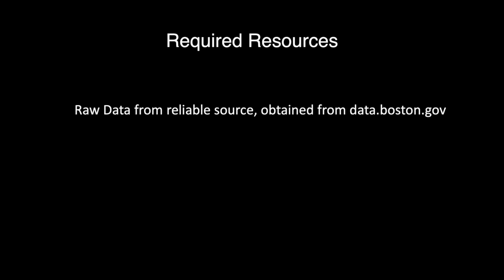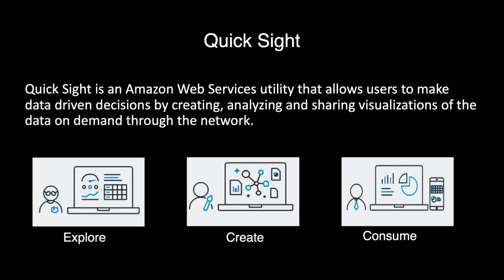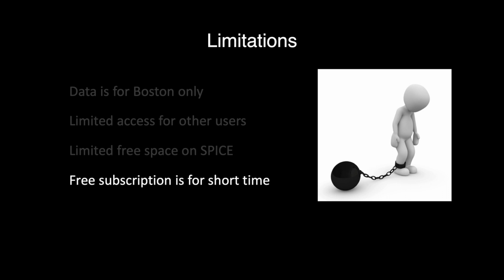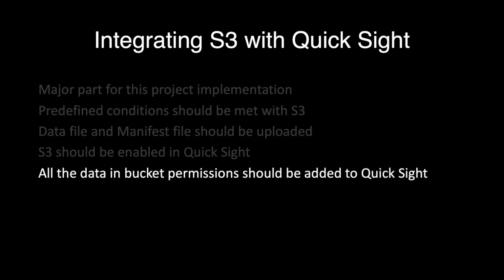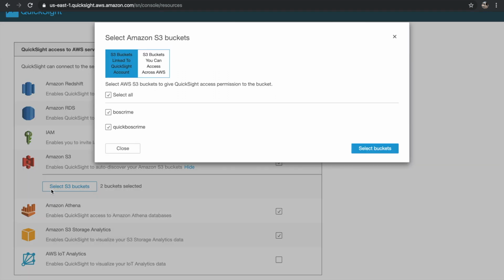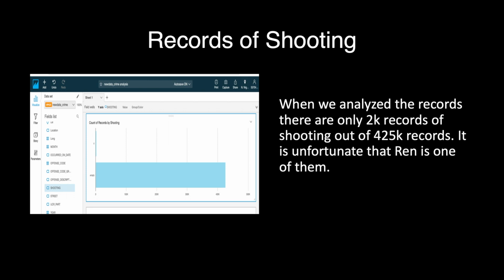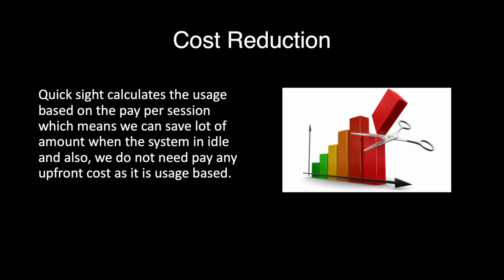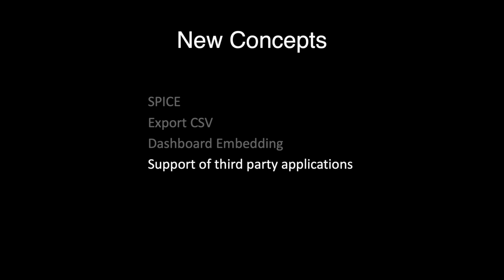AWS QuickSight with S3